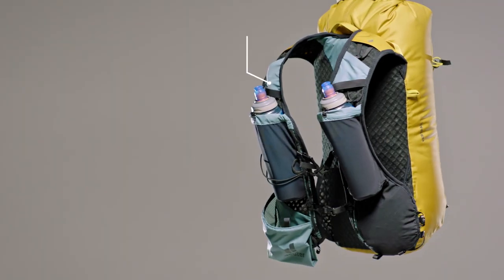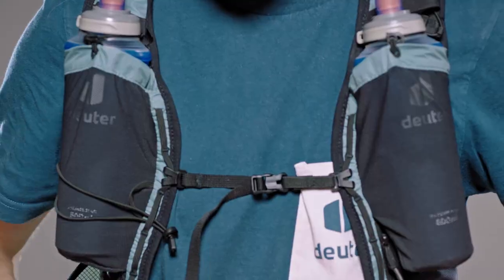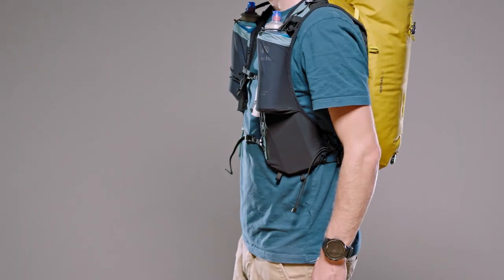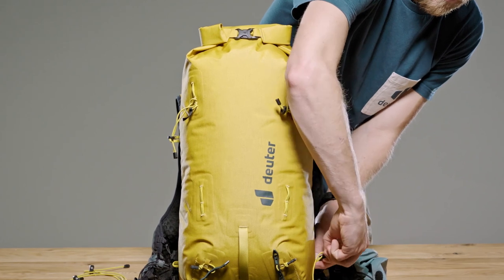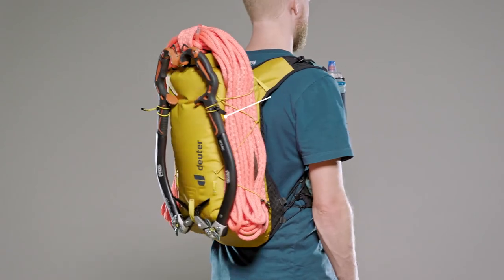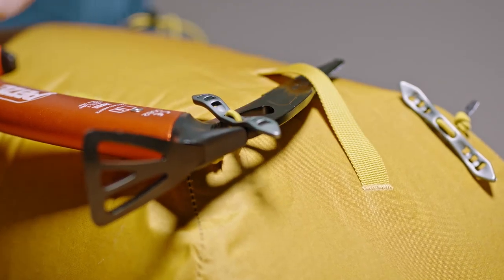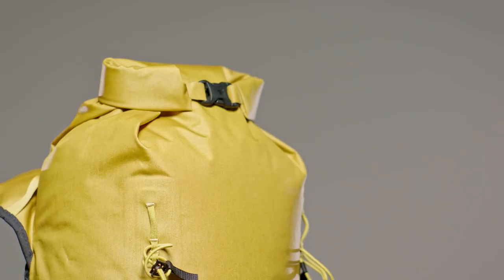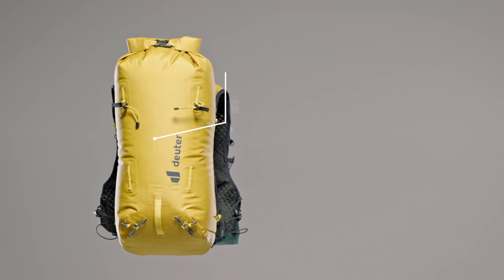Product Insights: deuter Vertrail 16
00:00 Introduction
00:16 What does Vertail stand for?
00:27 The Lite Back System
00:40 How do I adjust the Vertrail perfectly?
00:56 Mesh pocket on shoulder strap
01:09 Hydration system
01:17 Trekking pole holster
01:27 Attachment loops and elastic attachment cords
01:57 How do I attach the helmet?
02:03 How do I attach the ice axe?
02:18 Waterproof
02:35 Lightweight
02:45 Conclusion